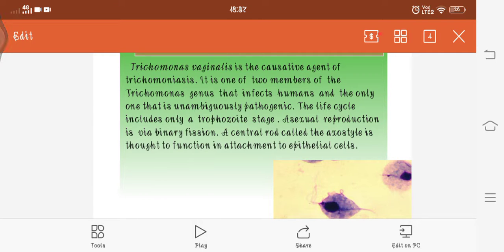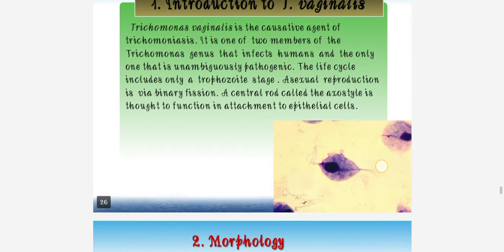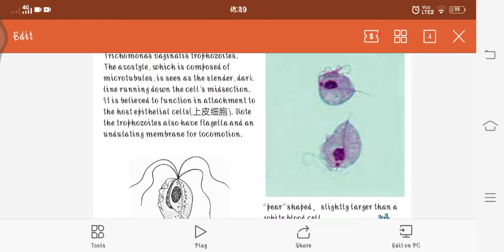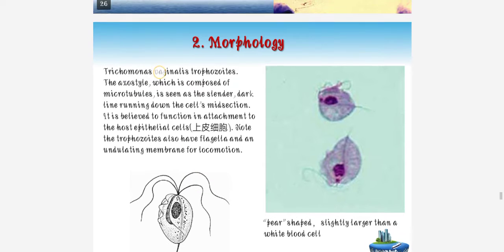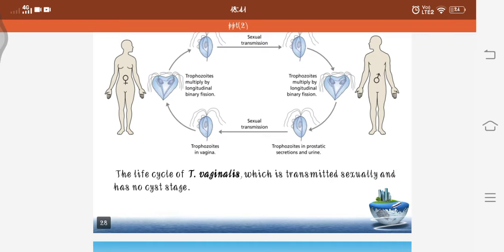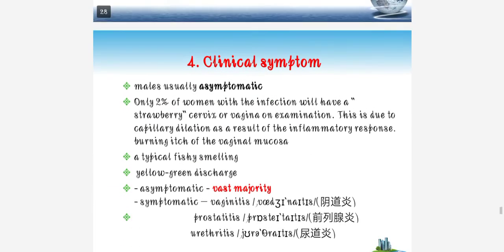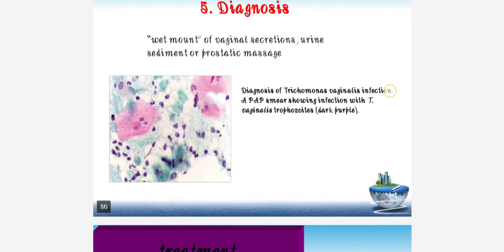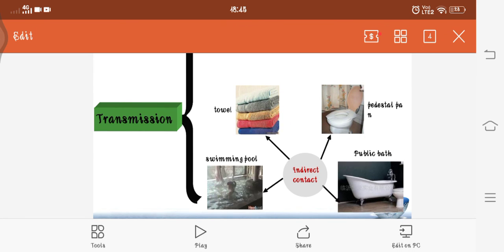Trichomonas Vaginalis /Parasitology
Trichomonas Vaginalis#Parasitology#Simplified